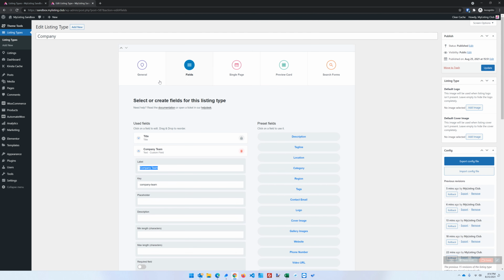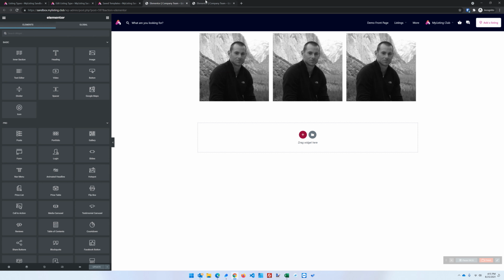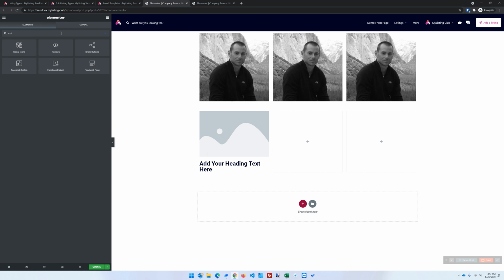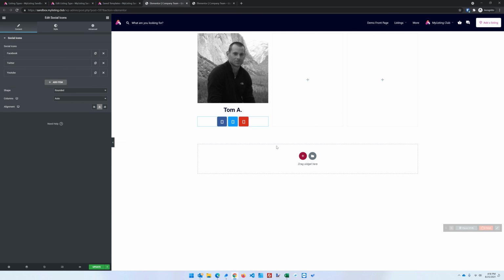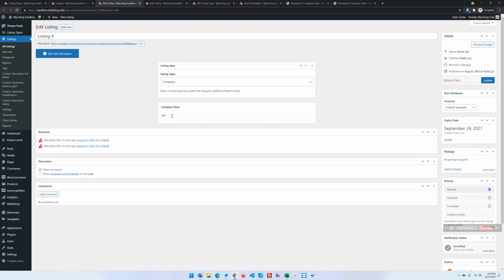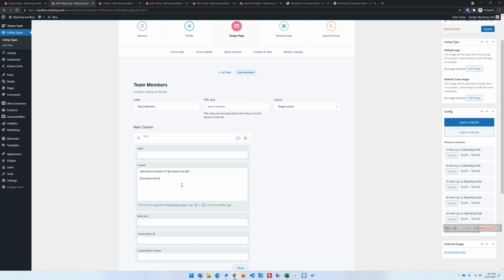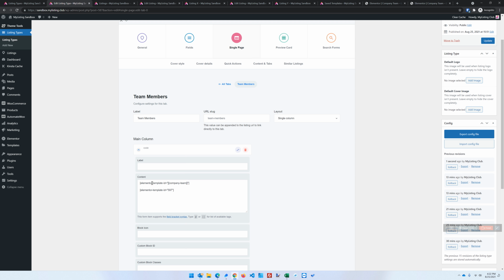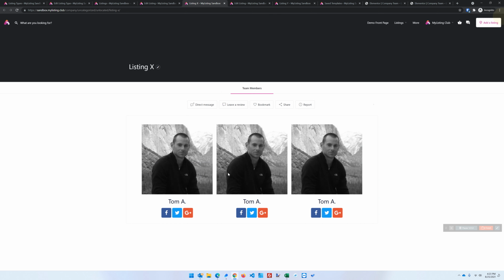MyListing Tutorial: How to Add a Team Member Block to MyListing Single Listings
In this video, I discuss the possibility of adding a Team Member block to Single Listings. While automating the process is a pretty big undertaking, I show you it's absolutely possible using the built-in shortcode functionality and using plugins like Elementor Pro.